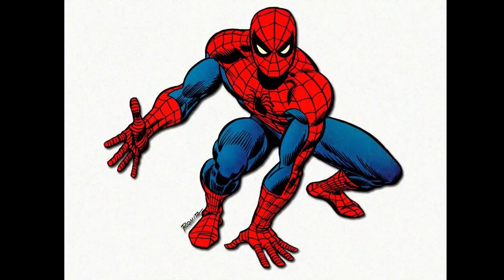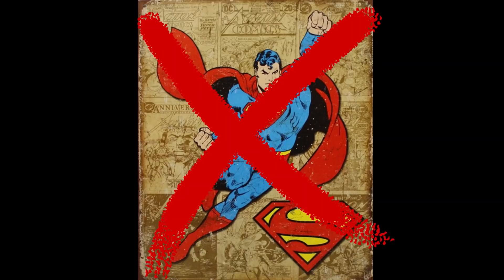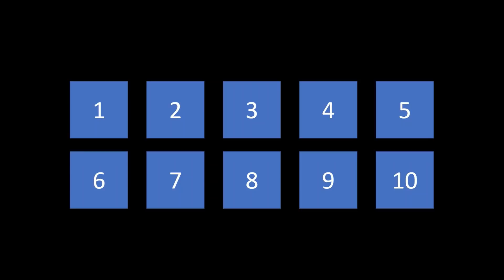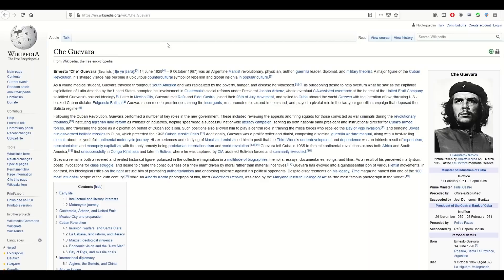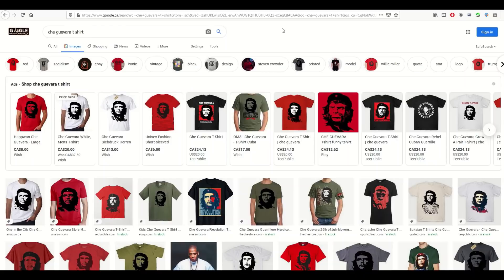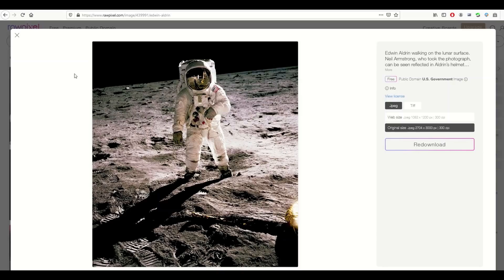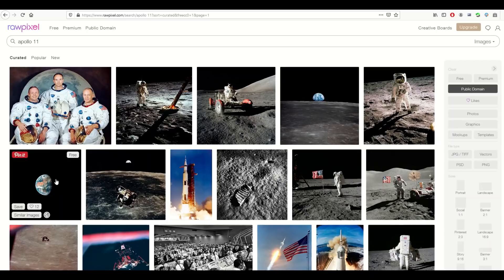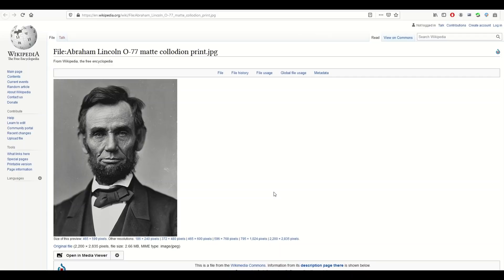10 ICONIC "BRANDS" You Can Use For FREE - Artist Resources for Print on Demand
It can be frustrating as a print on demand artist—your designs are competing not just with other designs, but with trademarked and copyrighted designs as well.  How can you compete with Marvel, DC, NFL and movie and television designs?  In this video, I break down 10 globally iconic images that are recognizable all around the world.  You can use these designs, illustrations and photographs to create your own artwork that will have the benefits of being instantly recognizable (and thus help increase your chances of making sales on sites like Redbubble, Teepublic, Etsy and Merch by Amazon.

Timestamps:
00:00 Introduction
02:22 Image #1
04:46 Image #2
07:46 Image #3
09:45 Image #4
12:10 Image #5
14:27 Image #6
16:27 Image #7
19:26 Image #8
21:21 Image #9
23:33 Image #10